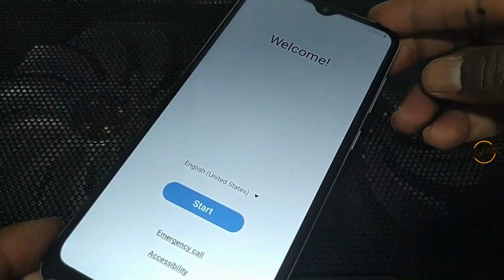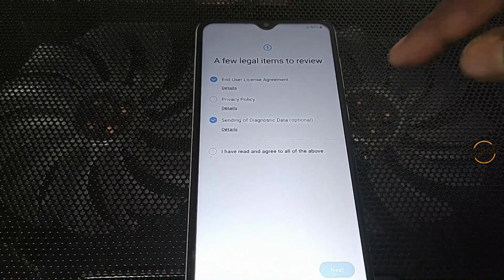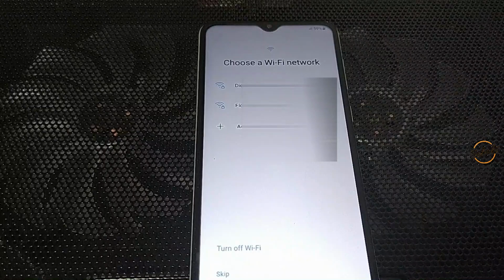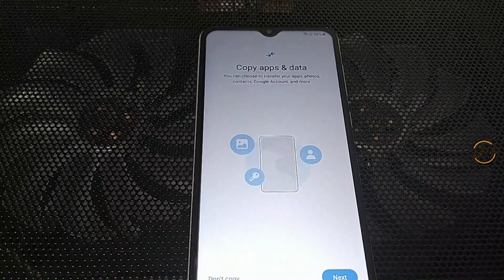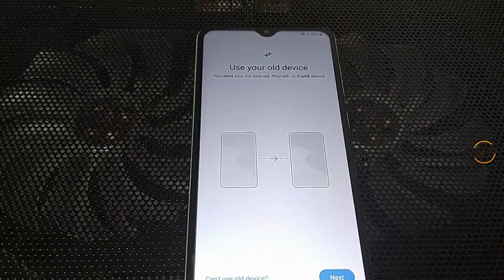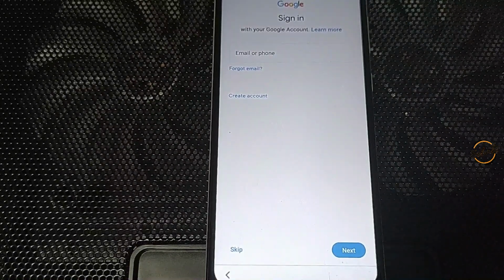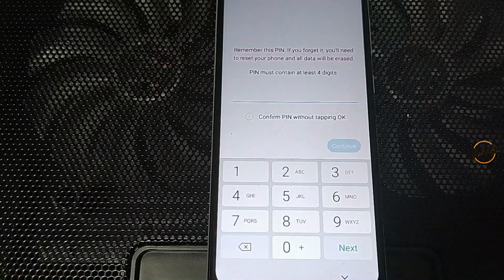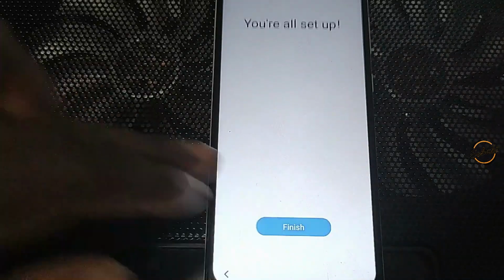How to setup your samsung galaxy A03 or any android phone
Be an Expert Mode and configure your own cell phone. Stop paying extra and have people rip you off.